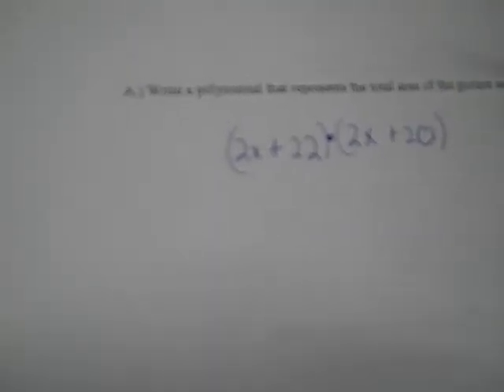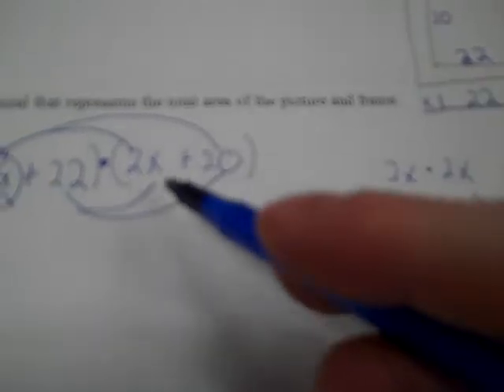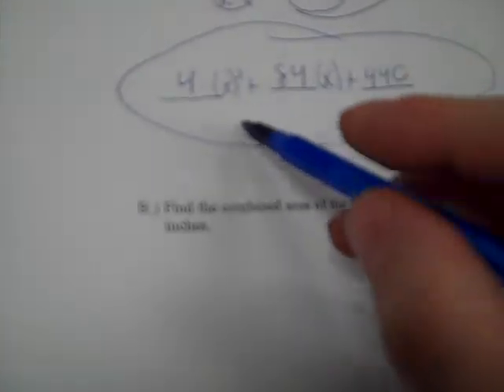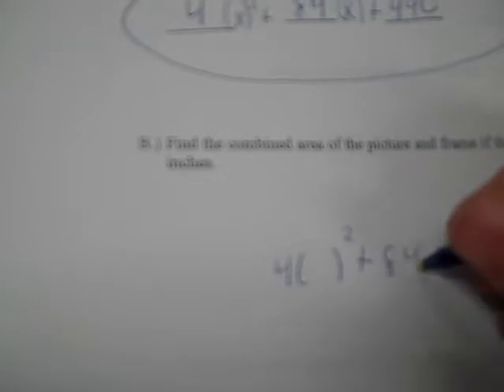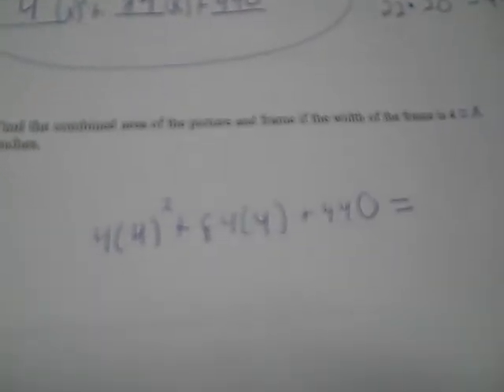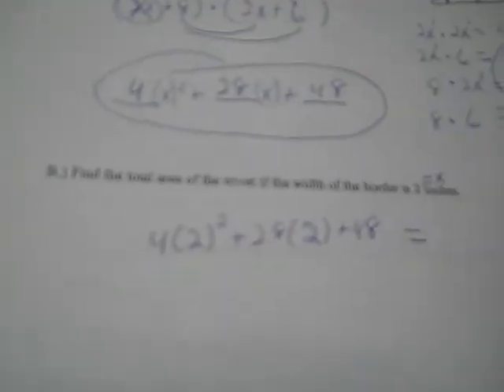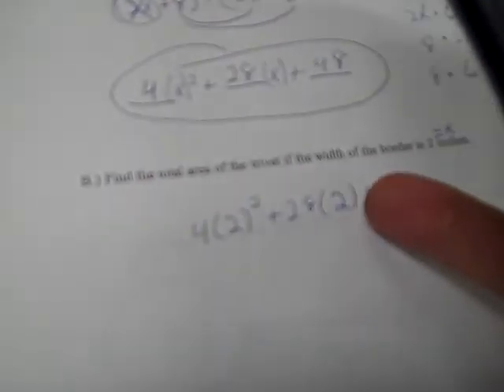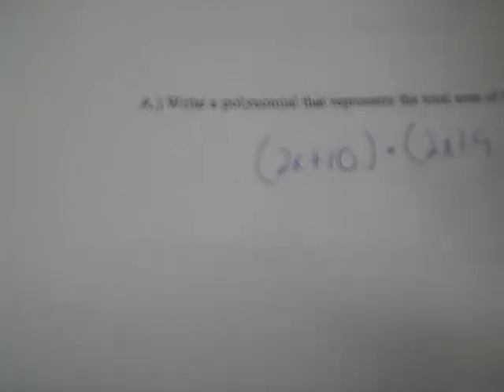EA 10 25